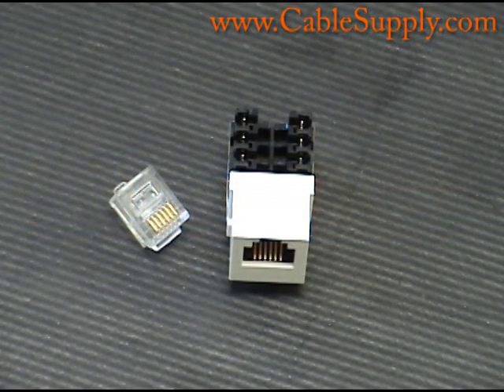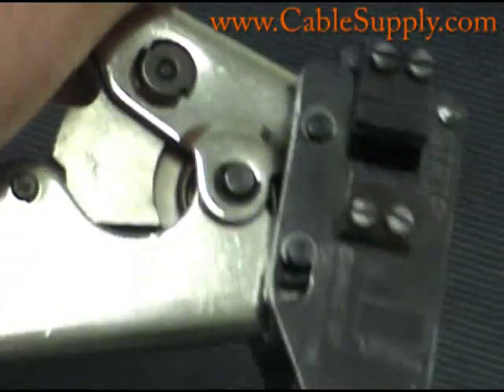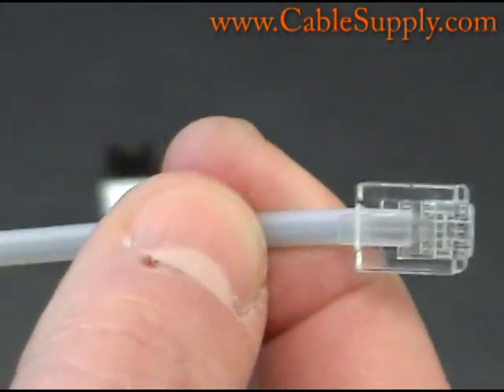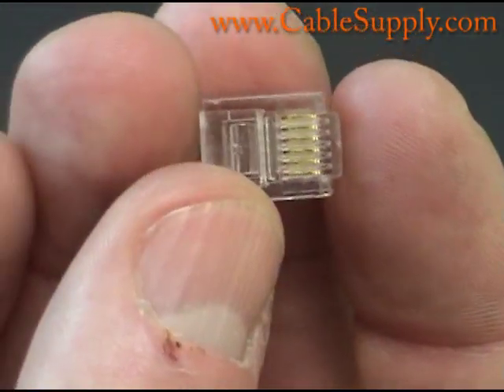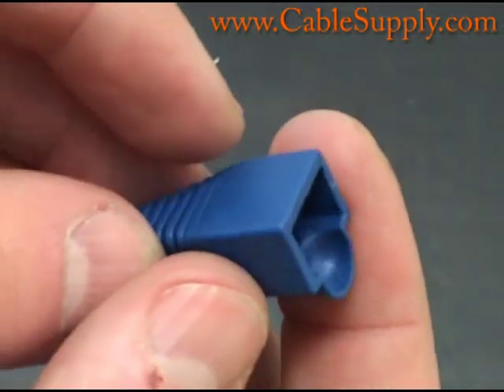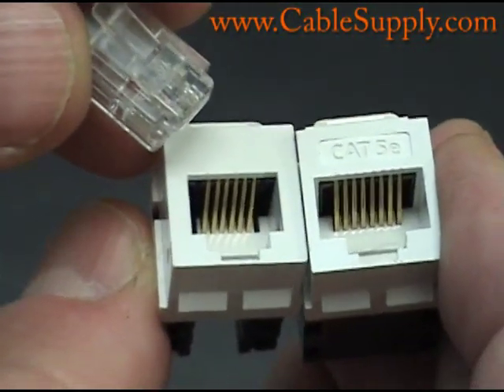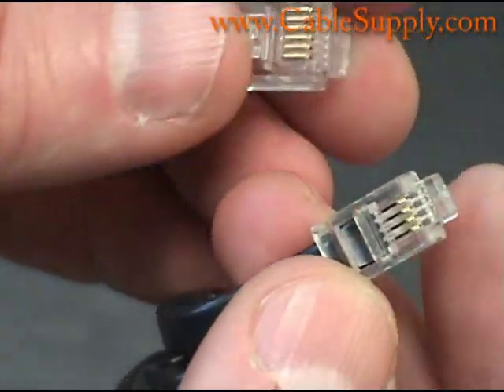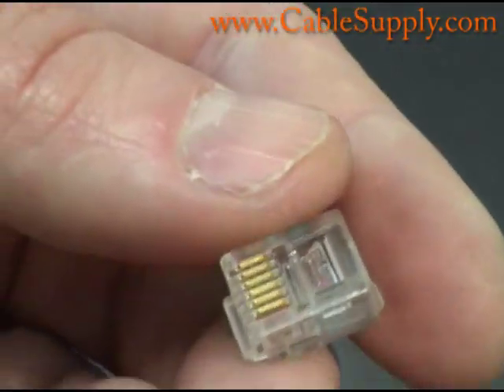6P6C Overview (6 Position 6 Contact) - telephone/ fax RJ11/RJ14 jack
In this video we talk about the 6P6C jack and its uses(also known as RJ11 or RJ14).